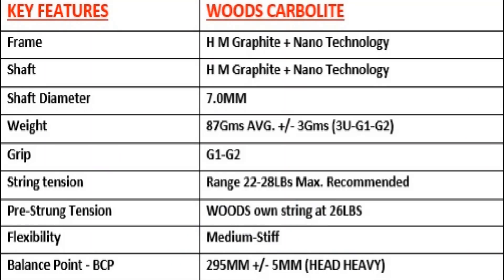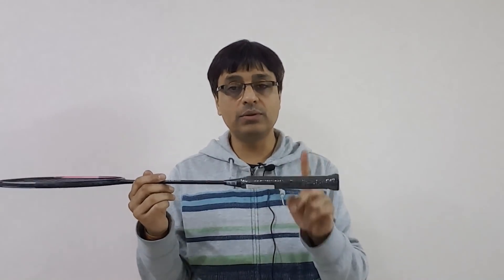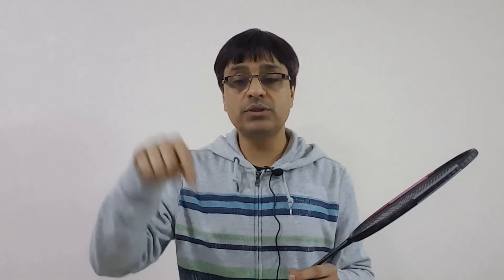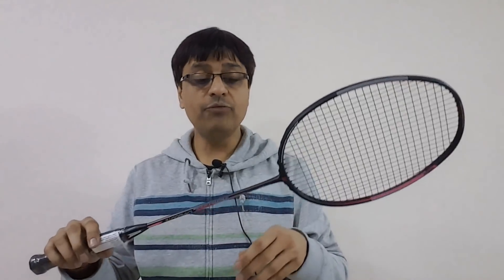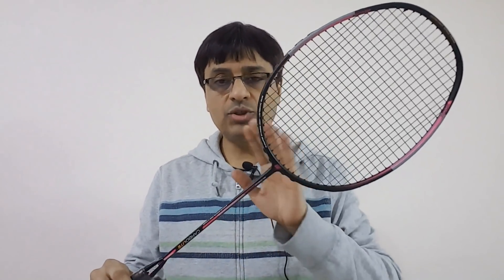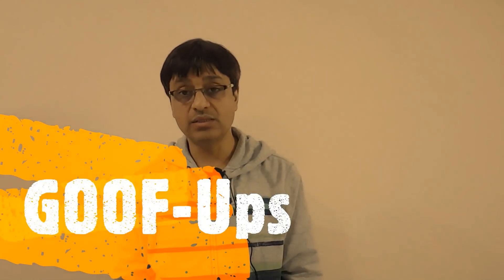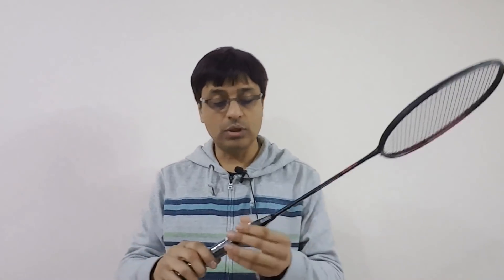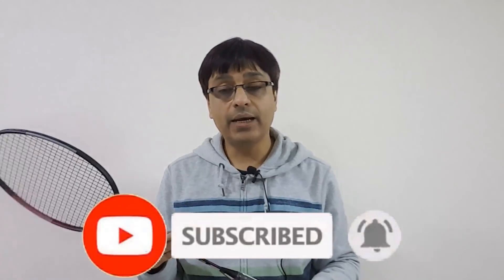WOODS CARBOLITE Badminton Racket Review🔥🔥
Focus On: WOODS CARBOLITE Badminton Racket Review🔥🔥
CLICK FOR BEST DISCOUNTS-LINKS NOW UPDATED EVERY DAY
AMAZON.IN - WOODS CARBOLITE
AMAZON.IN - WOODS HYPALITE

OTHER G-FORCE,TURBO & SUPERLITE SERIES RACKETS:
AMAZON.IN - Li-Ning Turbo X-90 II
AMAZON.IN - Li-Ning Turbo X90-II
AMAZON.IN - Li-Ning G-Force Super Light 3900
AMAZON.IN - Li-Ning G-Force 3800 Superlite
AMAZON.IN - Li-Ning G-Force 3700 Superlite
AMAZON.IN - Li-Ning G-Force 3600 Superlite
BADMINTON SHOES TO GO WITH:
Yonex LEGEND KING 68 Badminton Shoes
Li-Ning Attack III Non-Marking Badminton Shoes
Yonex Signature Edition Non-Marking Badminton Court Shoes
Yonex Comfort Cushioning Non-Marking Badminton Shoes

BADMINTON GEAR:
AMAZON - Li-Ning Polyester Round Neck Unisex Badminton T-Shirt
AMAZON - Yonex RM 1445 Polyester Round Necks (Jet Black) TRU Breeze: Sweat Free/Dry and Comfortable

BADMINTON SHORTS:
AMAZON - Forest Club Shorts for Men | Light Weight
AMAZON - Amazon Brand - Symbol Men's Regular Fit Cotton Stretchable Shorts

BADMINTON SHUTTLES TO GO WITH::
Yonex Mavis 200i Nylon Shuttle
Yonex Mavis 350 Green Cap Nylon Shuttle
Li-Ning Strike Speed 76 Feather
Yonex AeroClub (ACB) TR Badminton Feather Shuttlecock
Li-Ning Champ Duck Feather

BADMINTON RACKET GRIPS TO GO WITH:
Yonex ET 903 E Super Rubber Badminton Grip
Li-Ning GP-20 Overgrip Badminton
Yonex Etech 902 Pack of 5 Badminton Grips
DSC Supersoft Over Badminton Grip Blister Packing Pack of 3

BADMINTON RACKET STRINGS TO GO WITH:
Yonex BG 65 Titanium
Yonex BG 65
Yonex Nanogy 99 Microfiber Badminton String
Yonex Nanogy 95 Badminton Strings

OTHER RACKETS:
AMAZON.IN - APACS FINAPI 232
AMAZON.IN - APACS Z ZIGGLER
AMAZON.IN - APACS WAVE 10
AMAZON.IN - APACS VANGUARD 11
AMAZON.IN - APACS DUAL POWER SPEED
YONEX ASTROX 39
YONEX ASTROX 38D
YONEX ASTROX 38S
YONEX ASTROX SMASH
Yonex Voltric 0.7DG
Yonex Voltric 0.1DG
Yonex Voltric 0.5DG
Yonex Voltric 100 Taufik Hidayat
Yonex Voltric 100 Taufik
Yonex Voltric LCW
Yonex Voltric 1 LINDAN
Yonex Voltric 0.9DG SLIM
APACS Z Ziggler
APACS Z Ziggler
Yonex Nanoray Light 11i
Yonex Nanoray Light 9I
Yonex nanoray Light 8i
Yonex Nanoray Light 18I
Yonex Muscle Power MP29 Lite
Yonex Muscle Power MP55
Yonex Carbonex 8000 Plus
Yonex Carbonex 6000EX
I am Pavan (PAV) & serve as a mentor at one of the Badminton recreational centers at present. I have been a part of this game since 30 years since i was a kid. I now  advise players from Novice to advanced & to any category.

Badminton & indeed sports has been an integral part of my life. My agility may not be of that level now, but my fitness allows me to pursue it.

I am providing different levels of badminton coaching clips as well as reviews on badminton rackets and other training equipment. I have FIVE basic fundamentals in my training. They are WISH TO LEARN, RESPECT YOUR COMPETITOR, PLAY FOR THE RIGHT, CHALLENGE YOURSELF, PLAY TO WIN NOT TO DEFEAT. You may find my style and badminton skills different from the others. Well, then every one in this world is unique just as no one resembles your FACE, FINGER PRINTS & EYE RETINA. I hope you find my videos are exciting and beneficial to understand & learn the game.

AMAZON.IN THRAX X 102
849/-Adrenex R501 by Flipkart